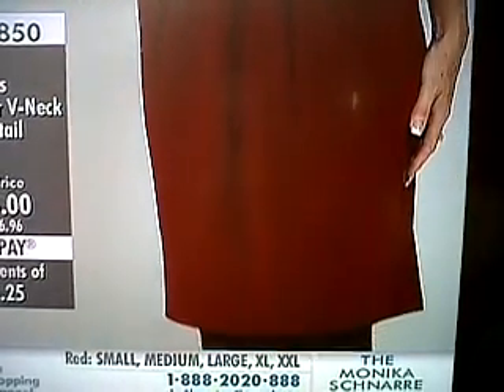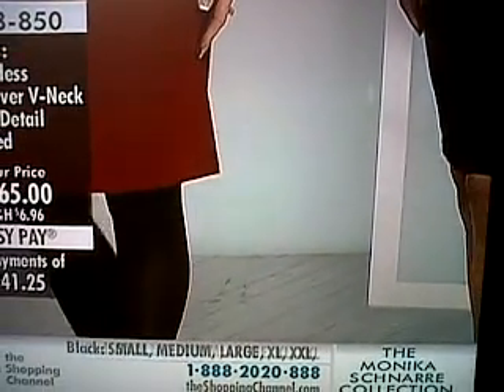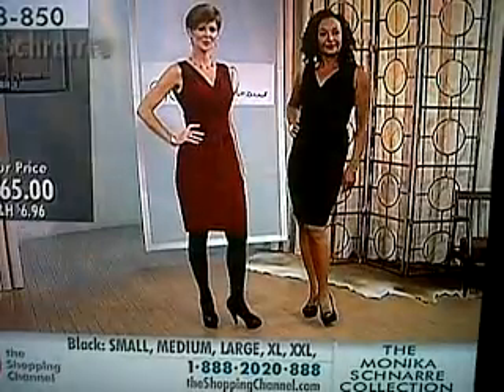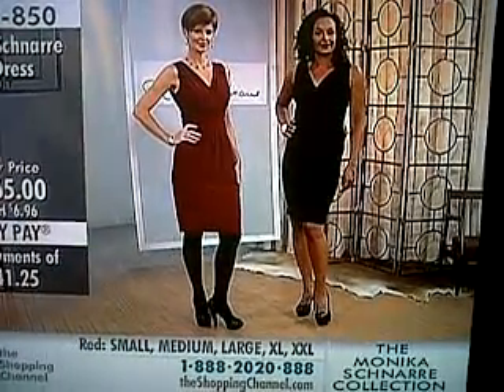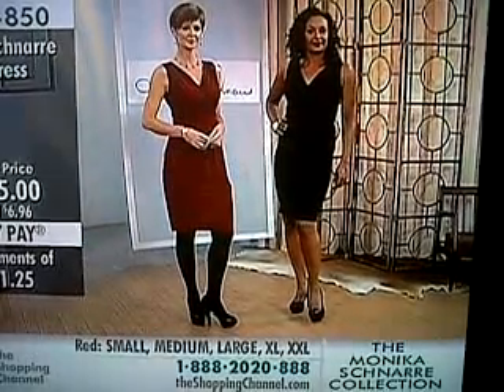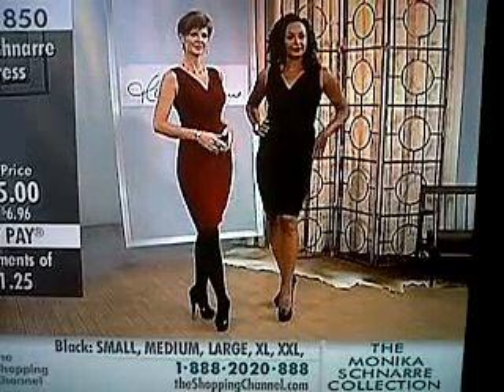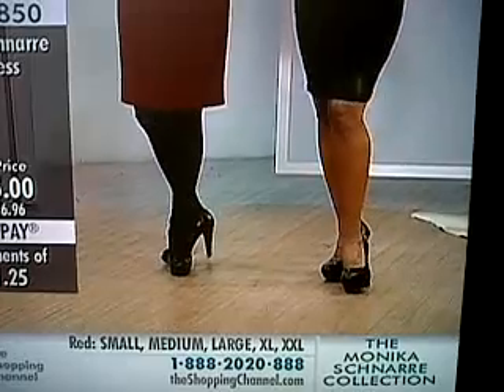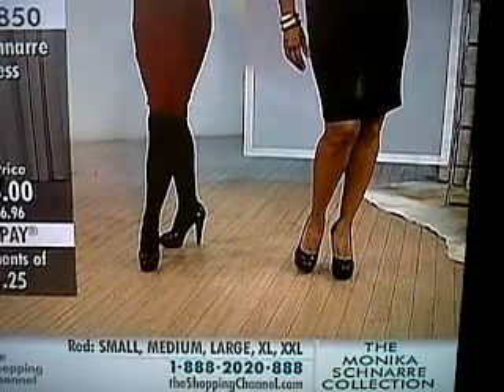Sexy women, high heels, opaque tights, milf, slut